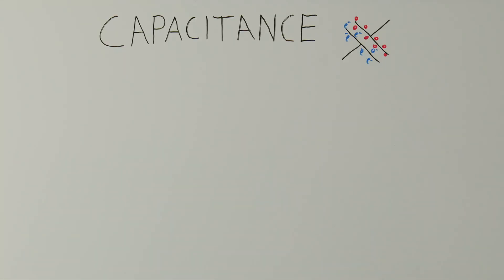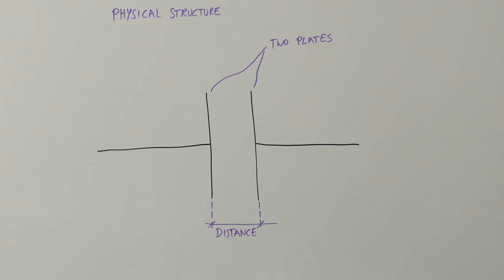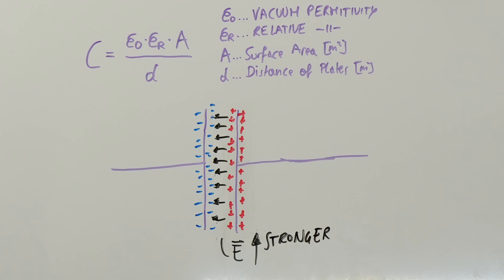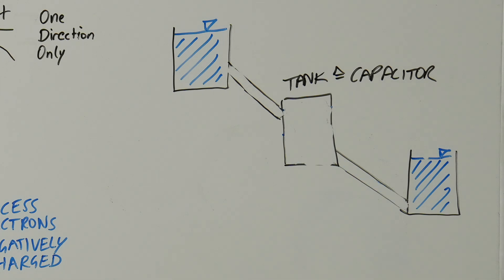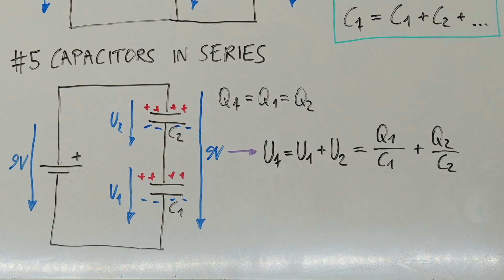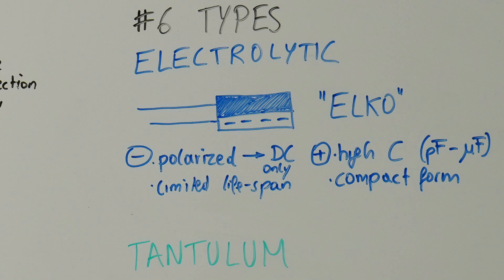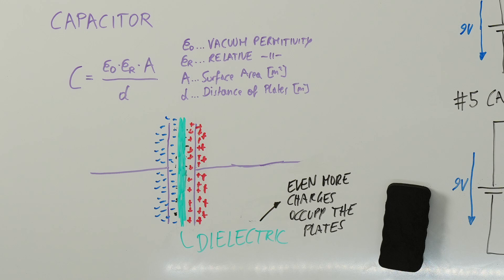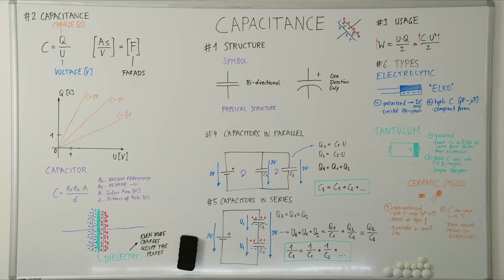Understanding and Using Capacitors Effectively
The 100 free slots for my course are already gone—thank you all for the overwhelming interest!

Join us on an exciting journey where we’ll guide you step-by-step through the entire process of designing a flight computer, from understanding the basics of electronics to creating your own PCBs.

This course is packed with 40 videos and 9 hours of content to help you bring your maker projects to life!

📖 In this lecture:
Capacitors are indispensable in electronic circuits, especially in flight computer design, where they regulate voltage, stabilize signals, and buffer energy. This lecture delves into their structure, capacitance, usage, and various types.

A capacitor consists of two plates separated by a dielectric. When voltage is applied, charges accumulate on the plates, storing energy. The capacitance, measured in Farads, depends on plate area, distance, and the dielectric material. Capacitors can release energy rapidly, making them ideal for buffering unsteady signals, unlike batteries that store more energy but discharge slowly.

Adding capacitors in series or parallel alters the equivalent capacitance, with formulas resembling resistor calculations.

The lecture also explores three key capacitor types: Aluminum Electrolytic, Tantalum, and Ceramic (MLCC).

Capacitors are fundamental to ensuring the stable and efficient operation of flight computers and other electronic systems.